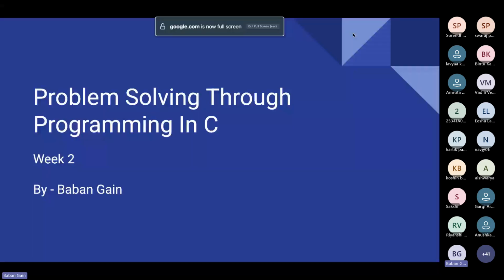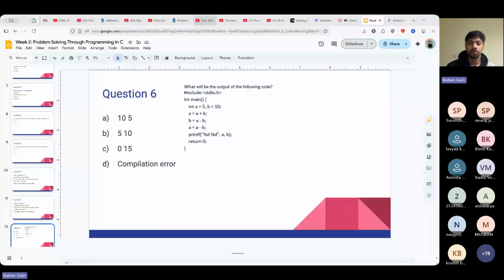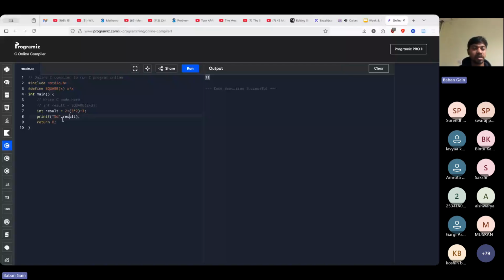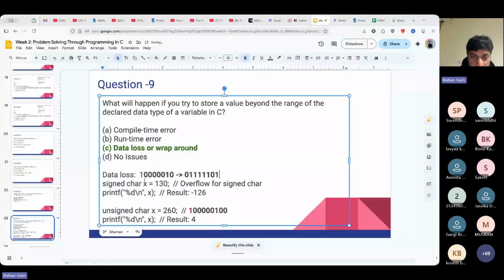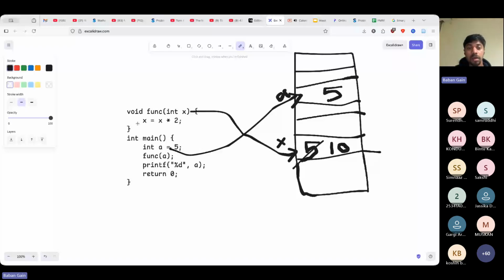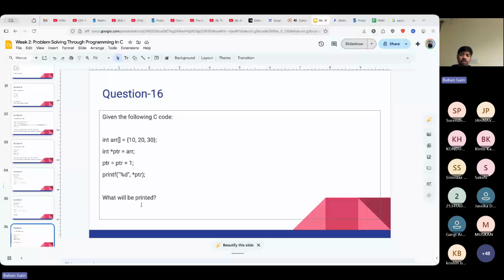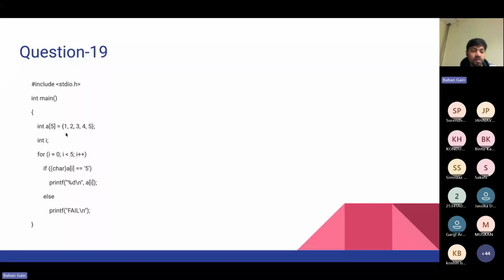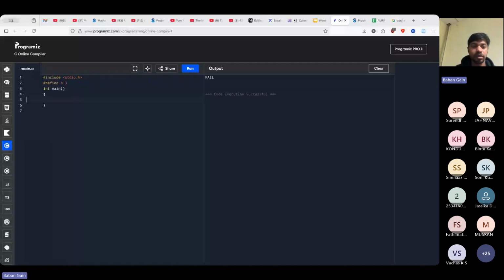Week 2 | Problem Solving through Programming in C